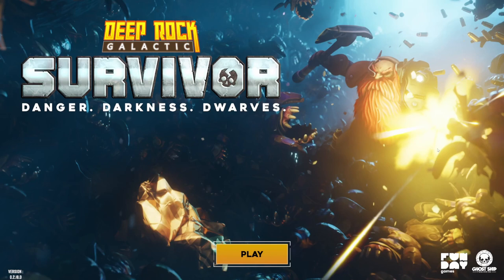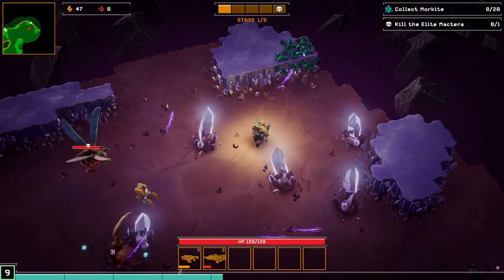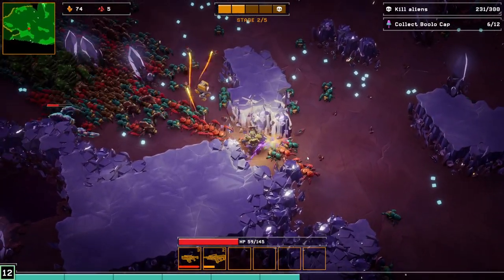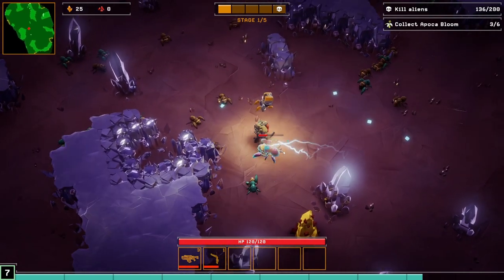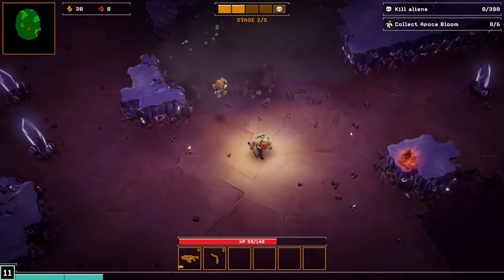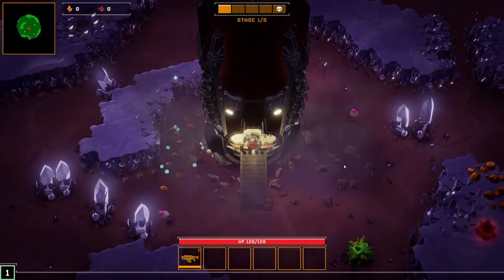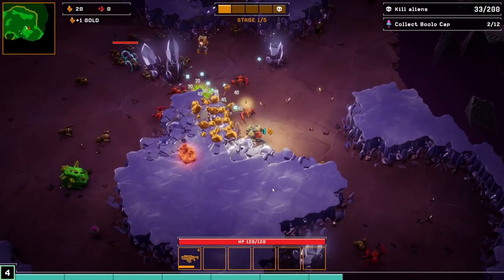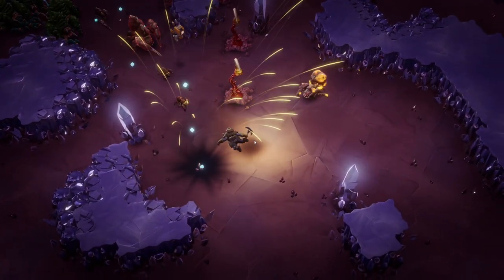ANOTHER Survival-like - Let's Try - Deep Rock Galactic: Survivor